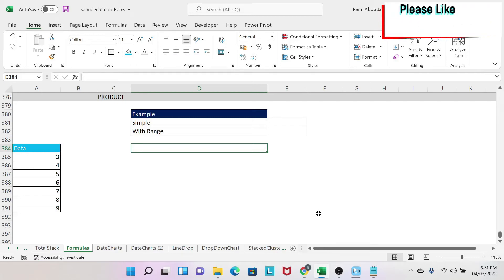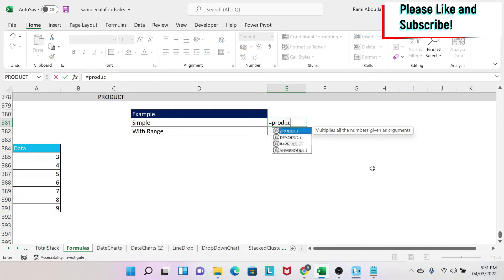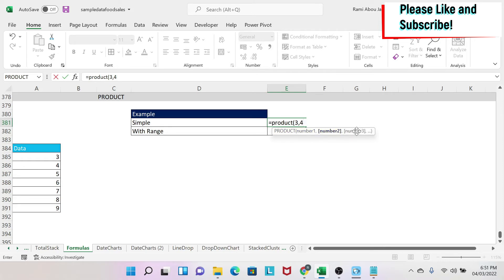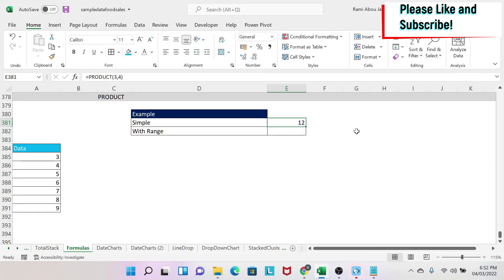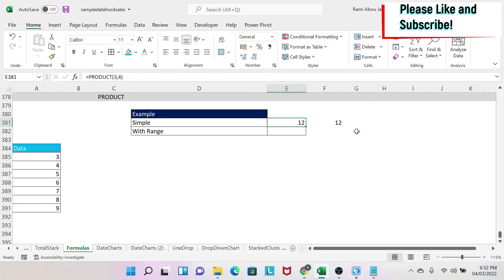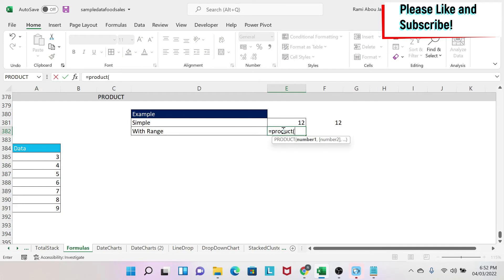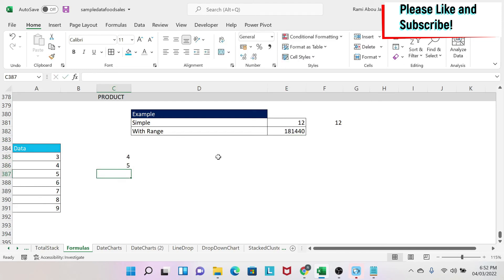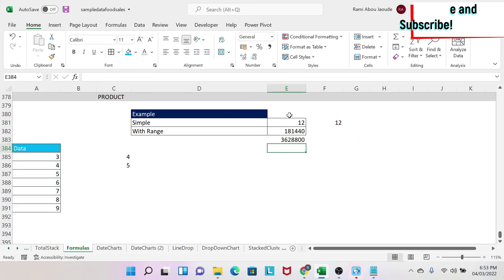027. Where is the PRODUCT formula is useful in Excel ?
The topic of this video is showcase the ins and outs of the PRODUCT formula in Microsoft Excel. In just a few minutes!